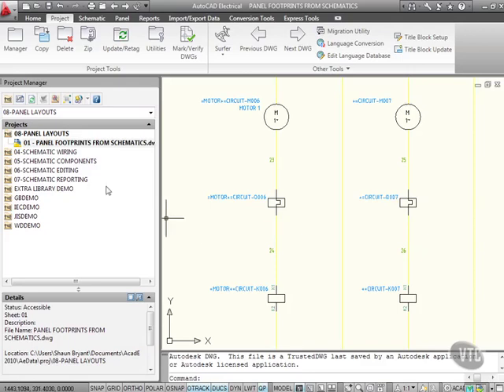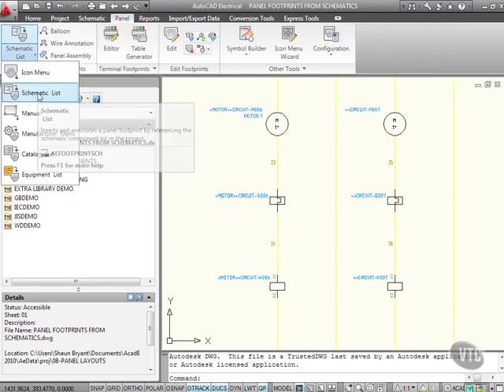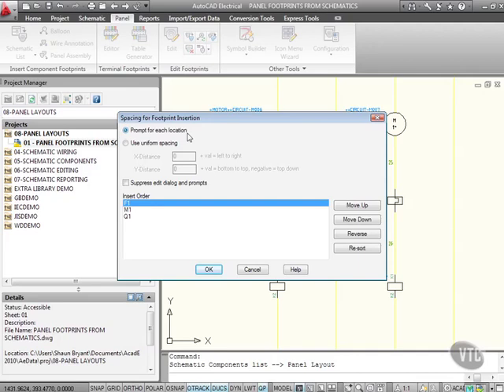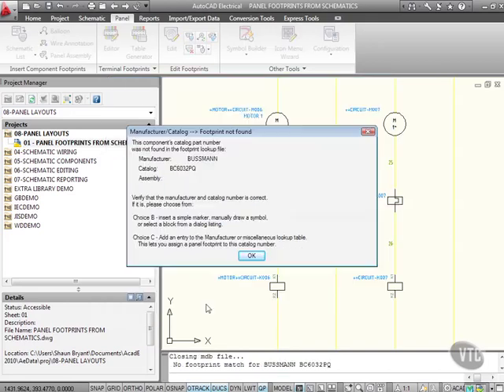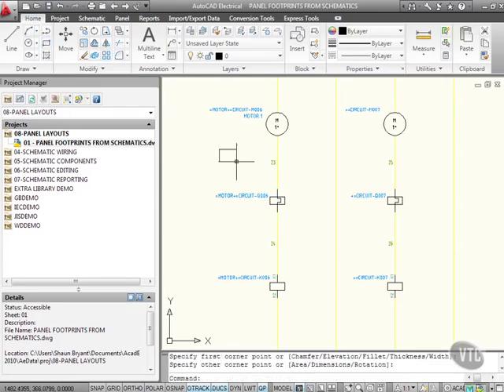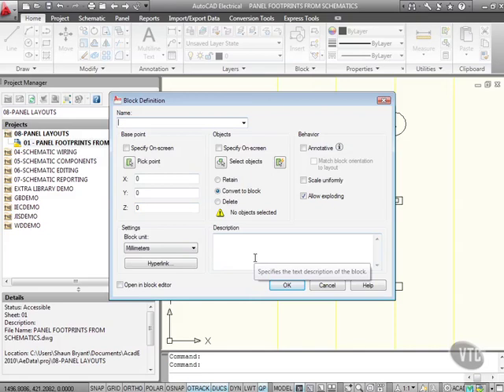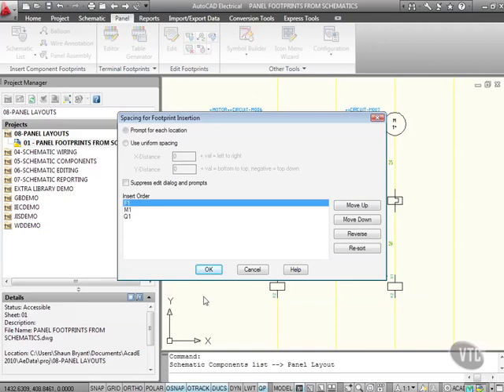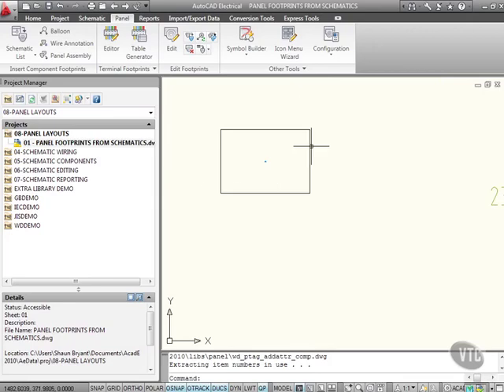AutoCAD Electrical_Ryuzin (08 01 Panel Footprints From Schematics)